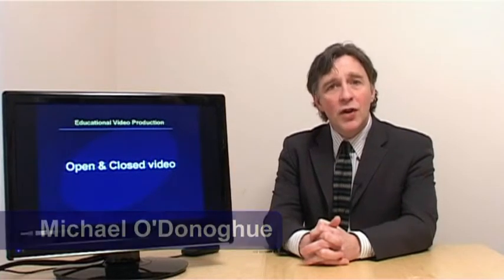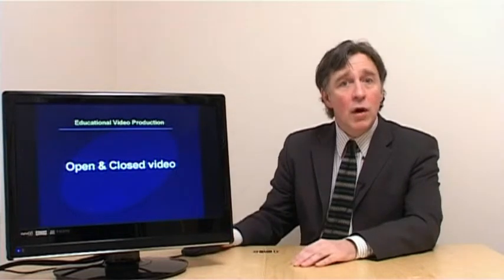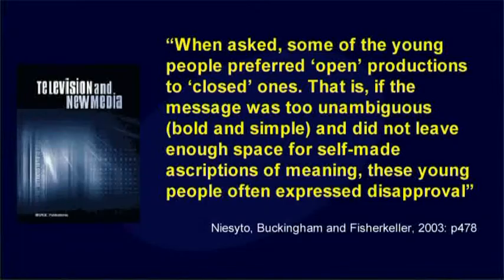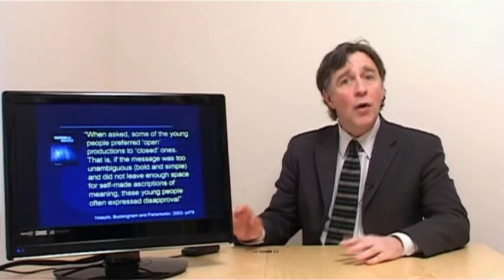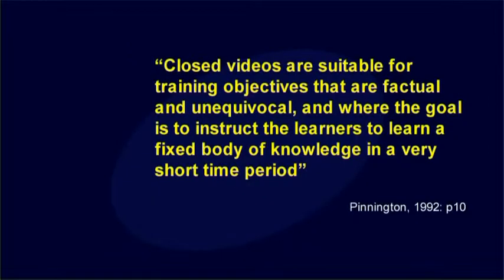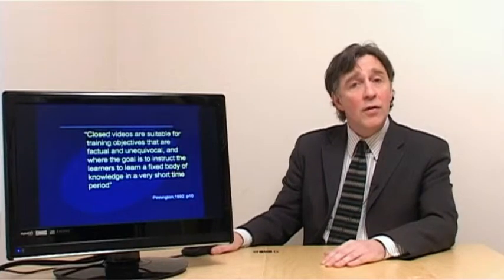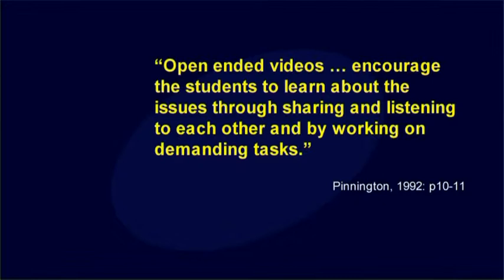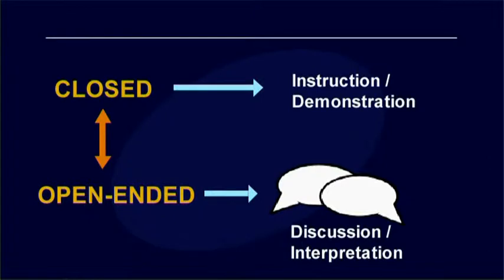Open and Closed video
A video produced for the academic course Educational Video Production (EDUC61632) , part of the MA:DTCE at the School of Education, University of Manchester, UK. This video examines open and closed approaches to educational video production. Produced and presented by Mike O'Donoghue. Original music by Steve Blockley.